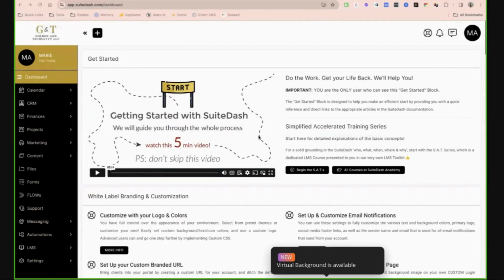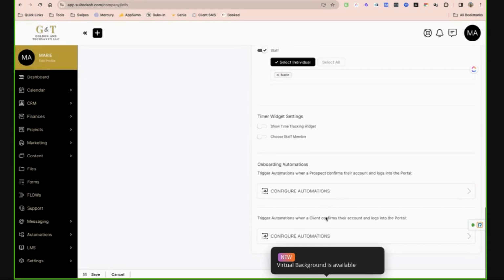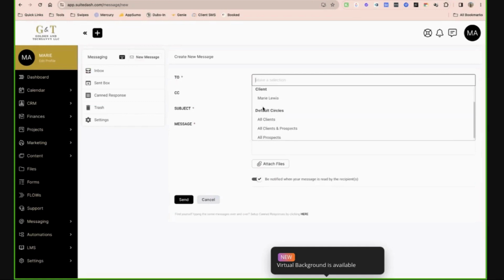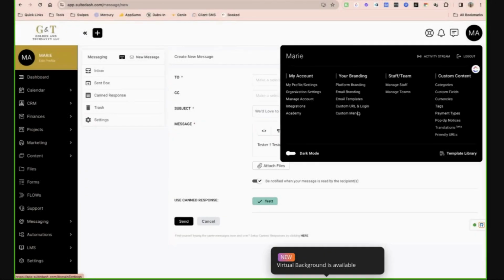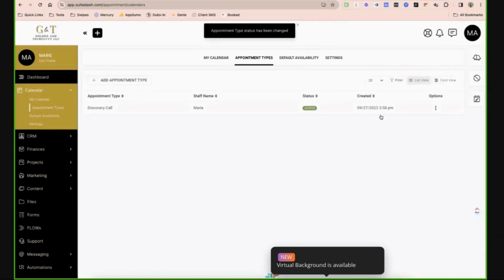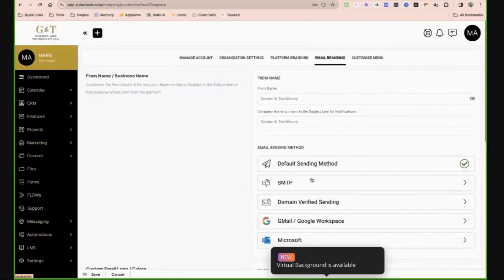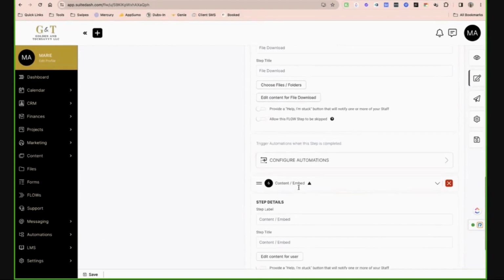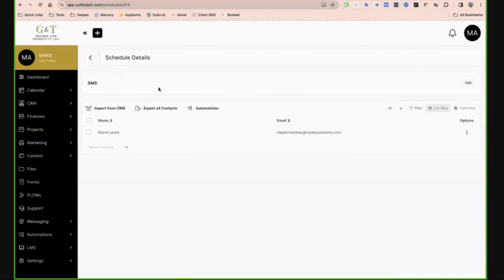SuiteDash Setup 101: My Account, Profile Settings, Integrations, and More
How about getting your SuiteDash setup done in just ONE DAY? We offer a SuiteDash VIP Day

Dive into the magic of SuiteDash as I guide you through the nooks and crannies of projects and content menus. Whether you're a Virtual Assistant or an entrepreneur dreaming of business freedom, this video is your golden ticket! 🎫

Imagine creating projects with ease, assigning tasks to clients and teammates, and setting those crucial automations that work while you sleep. "Dream it, and we'll automate it" isn't just a catchphrase; it's a reality we're crafting together!

CHAPTERS:
0:00 - Intro to SuiteDash
0:17 - SuiteDash Content Menu
0:39 - Managing Projects in SuiteDash
2:46 - SuiteDash Task Management
5:35 - Project Phases in SuiteDash
5:58 - Using Timers in SuiteDash
6:15 - SuiteDash Calendar Integration
6:31 - File Management with SuiteDash
6:51 - Team Collaboration via Chat
7:10 - Communicating with Clients in SuiteDash
7:30 - Organizing Notes in SuiteDash
7:47 - SuiteDash Settings Customization
8:11 - Personal Task Tracking
9:12 - Detailed Project Insights
9:45 - SuiteDash Automation Generators
10:41 - Managing Work Requests
11:24 - Time Tracking with Timers
11:37 - Archiving Projects Feature
13:10 - Navigating the Project Dashboard
14:56 - Customizing Business Sectors
15:13 - SuiteDash Dashboards and Portals
21:50 - SuiteDash Custom Elements
25:15 - Building Portal Pages
31:58 - Creating Announcements in SuiteDash
34:07 - Designing Landing Pages
37:01 - Staff Access Level Settings